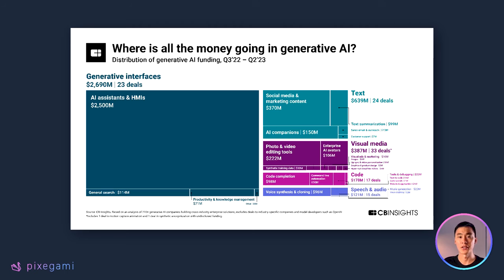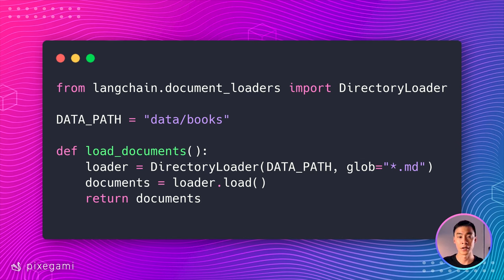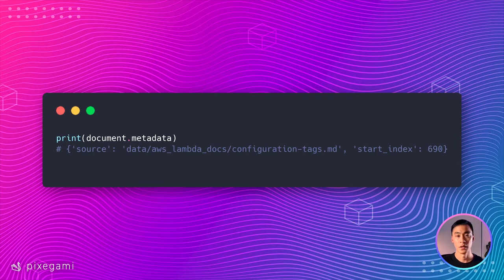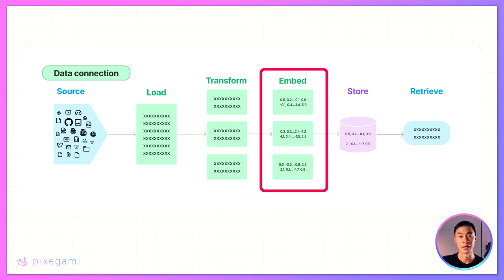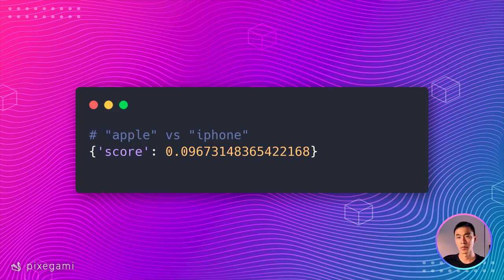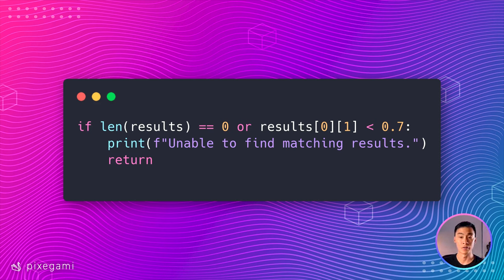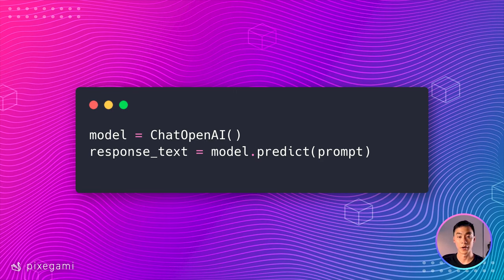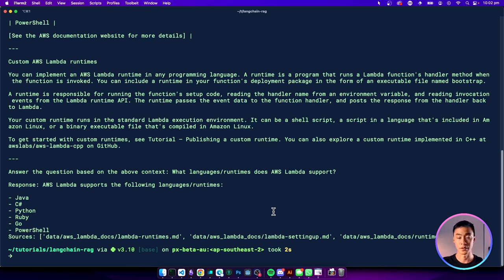RAG + Langchain Python Project: Easy AI/Chat For Your Docs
Learn how to build a "retrieval augmented generation" (RAG) app with Langchain and OpenAI in Python.

You can use this to create chat-bots for your documents, books or files. You can also use it to build rich, interactive AI applications that use your data as a source.

📚 Chapters
00:00 What is RAG?
01:36 Preparing the Data
05:05 Creating Chroma Database
06:36 What are Vector Embeddings?
09:38 Querying for Relevant Data
12:47 Crafting a Great Response
16:18 Wrapping Up